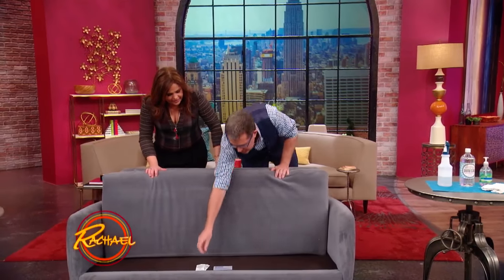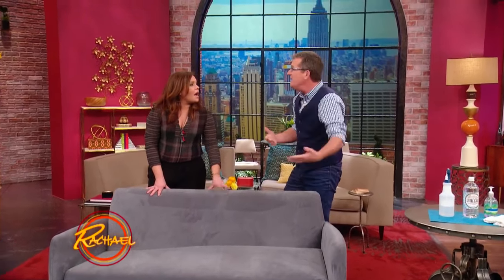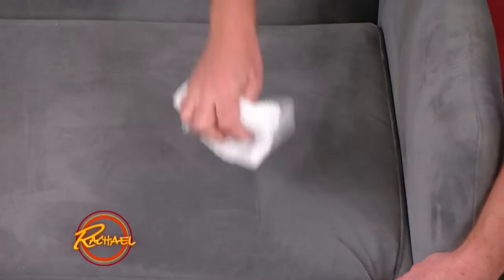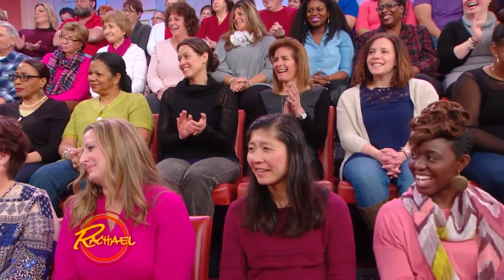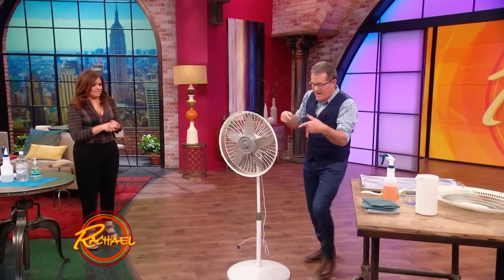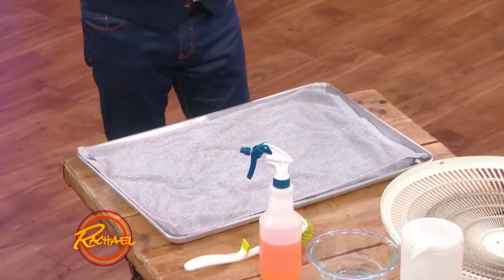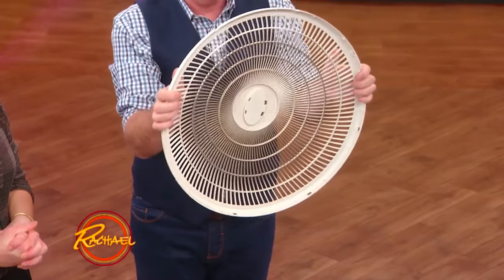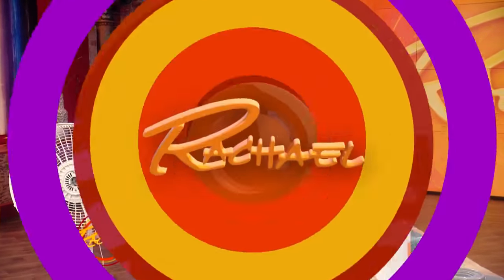2 Things You're Forgetting To Clean (And Really Need To!)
When was the last time you cleaned your couch or fan? (That's what we thought.) Organizational pro Peter Walsh shows you how it’s done in the video above.